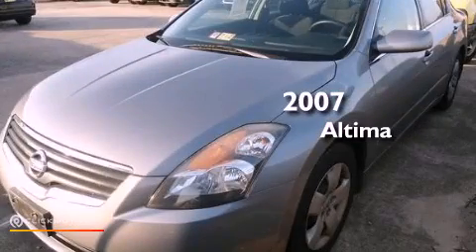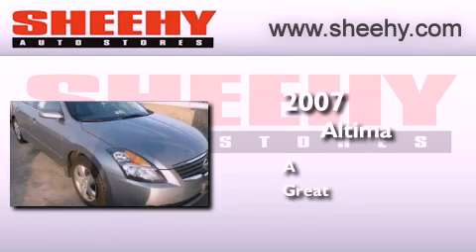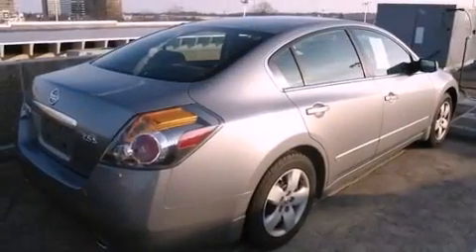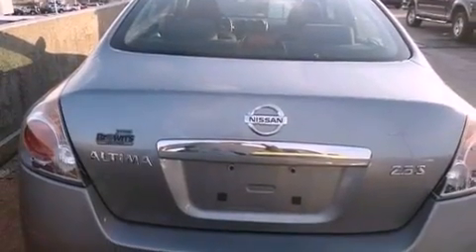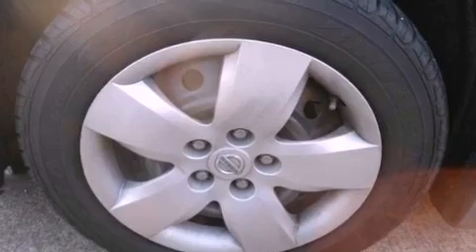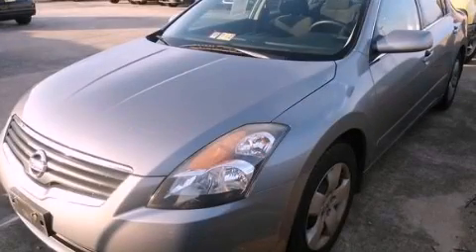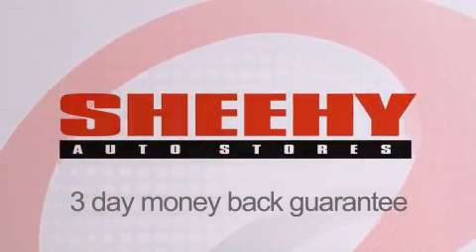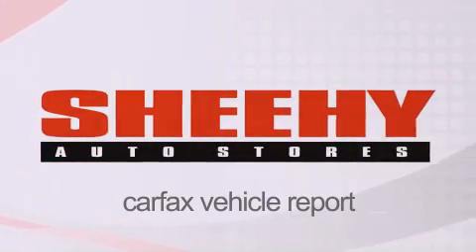2007 Altima Springfield VA 22150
Year : 2007
 Make :
 Model : Altima
 Engine : Gas I4 2.5L/152

 Exterior : Dark Slate
 Miles : 70,574

 Stock : TZR1445B